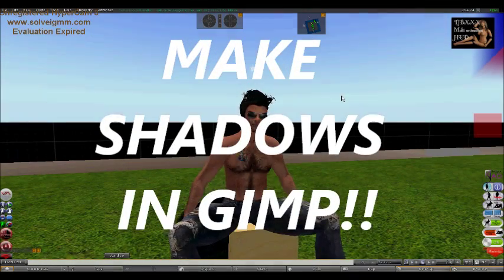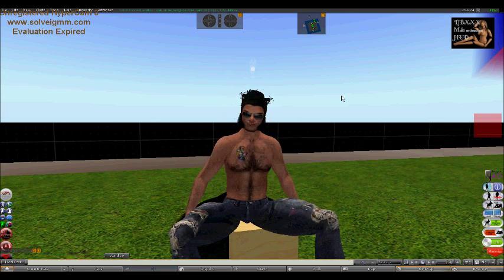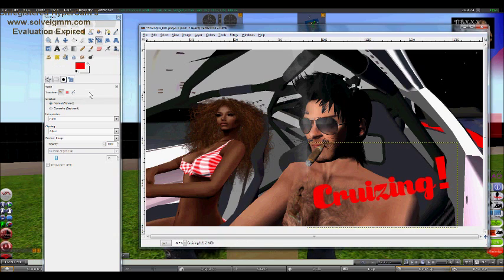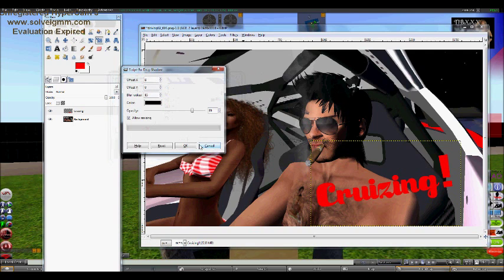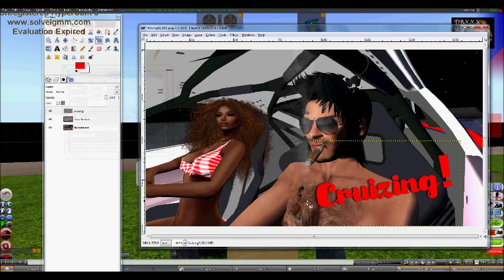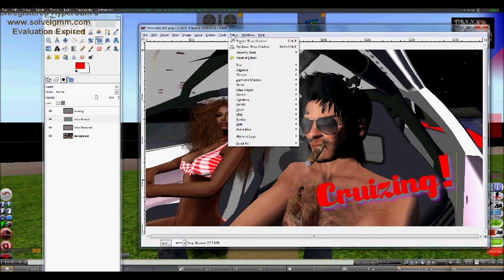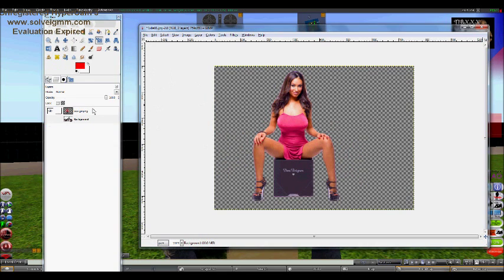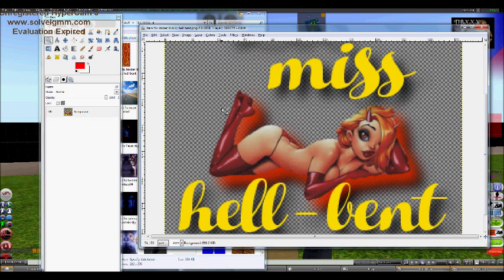MAKE SHADOWS IN GIMP!!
Today we are making those drop shadows in Gimp as was requested. ;D

Hoy estamos haciendo los drop shadows en Gimp como fue solicitado.

Heute machen wir die Schatten in Gimp, wie angefordert wurde.

今日、我々 はそれらを作っている要求されたように Gimp で影をドロップします。

Hoje estamos fazendo aquelas sombras no Gimp, como foi solicitado.

今天我們正在那些陰影在 Gimp 中的要求。

Сегодня мы делаем те тени в Gimp, как это было предложено.